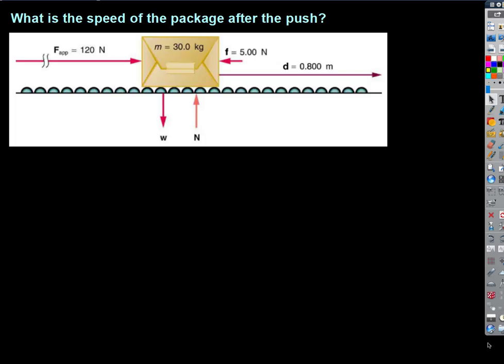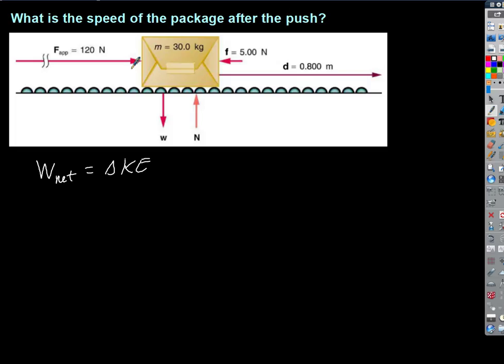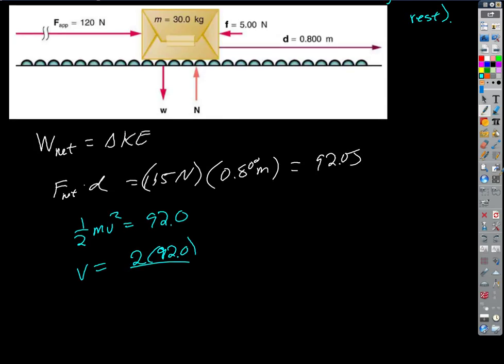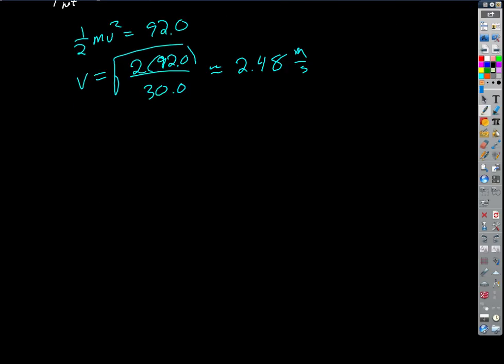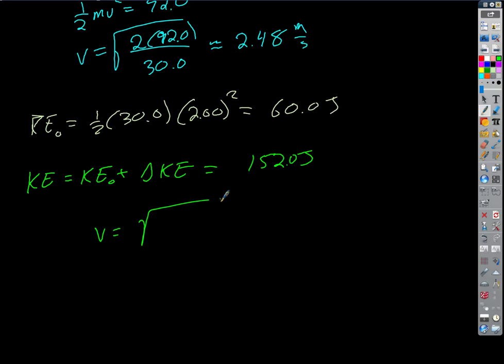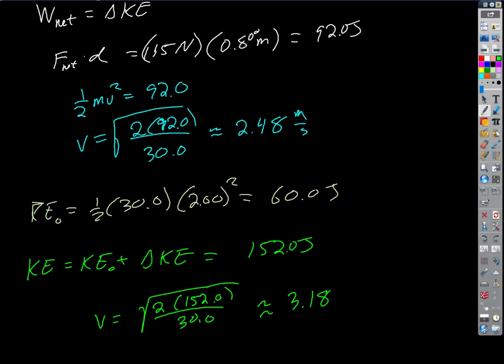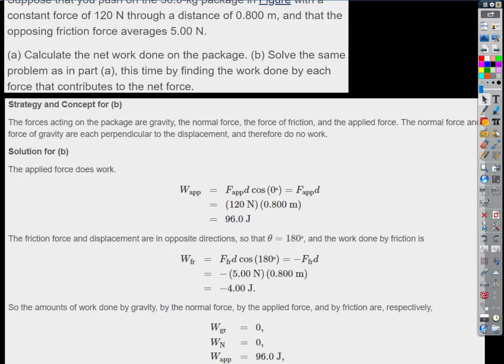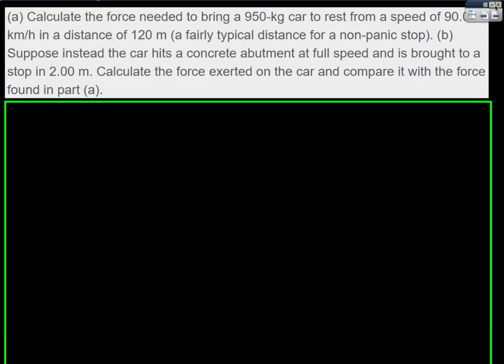2018 03 15 Kinetic Energy and the Work Energy Thm